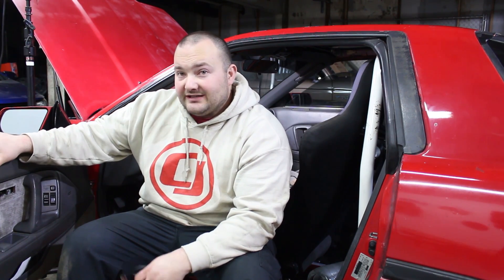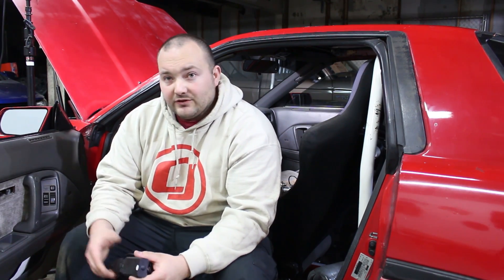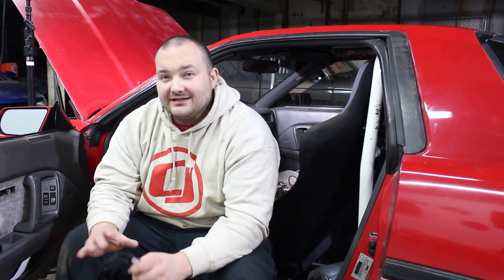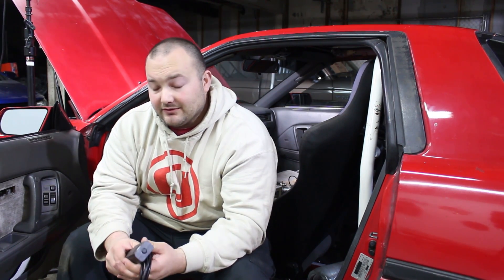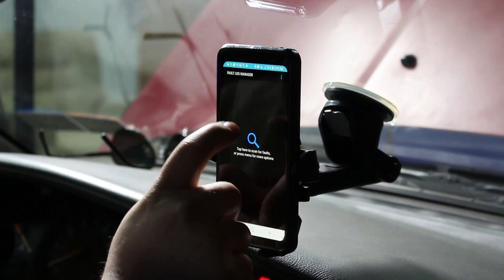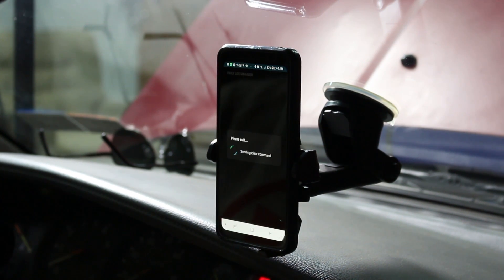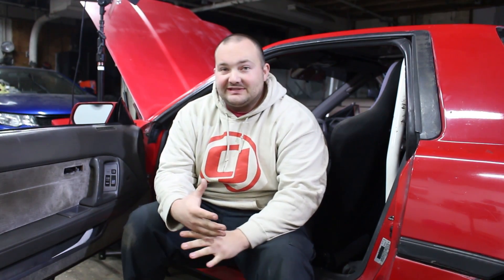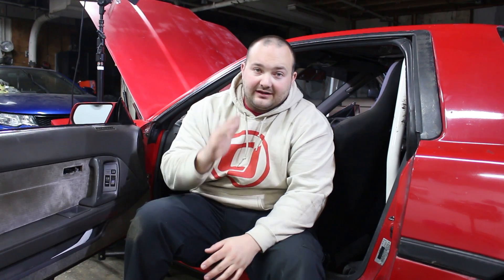How is my 1988 1JZGTE Supra now OBD2?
Freddy explains how his 1988 Toyota Supra with a early 90s 1JZGTE engine is now OBD2 and he can check engine codes and monitor engine data.